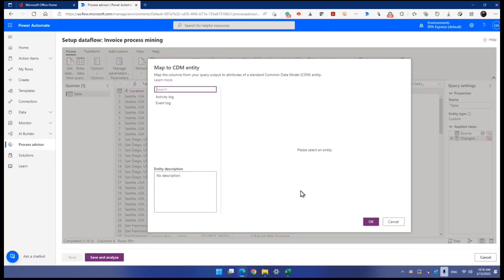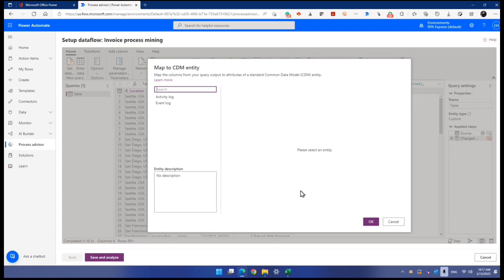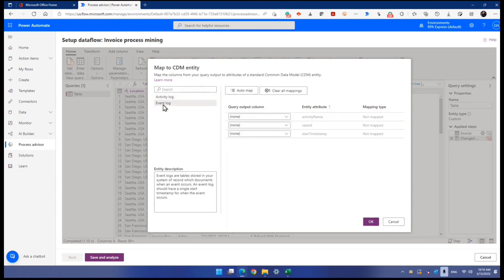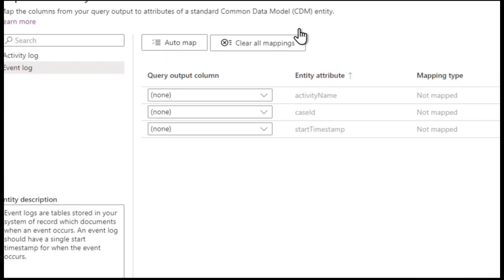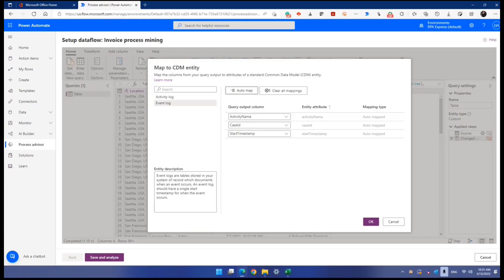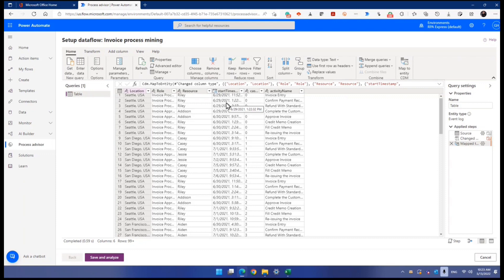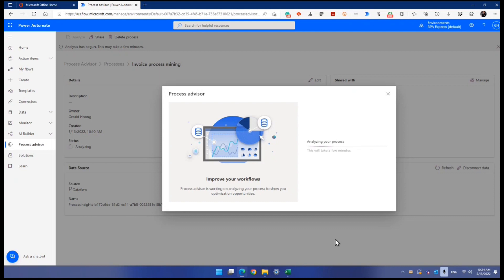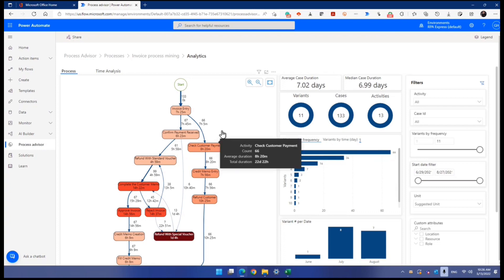Creating a Robotic Process Automation (RPA) Part 2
Get ready to dive into the world of RPA with us in Part 2 of our training class!